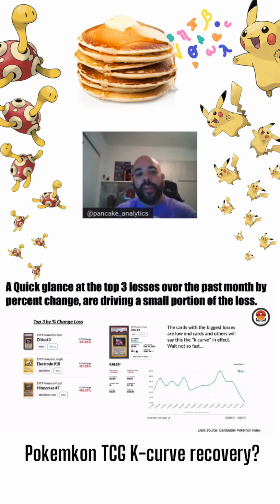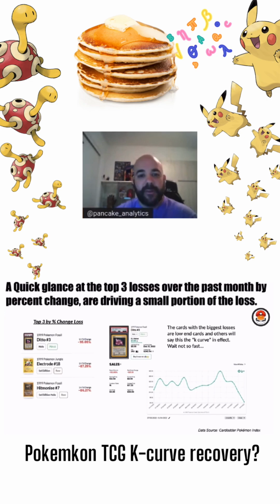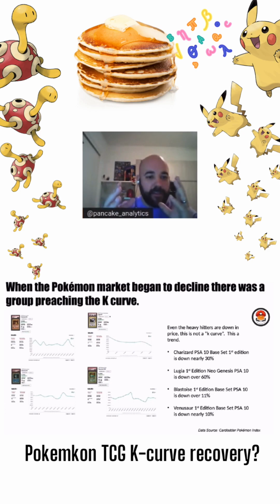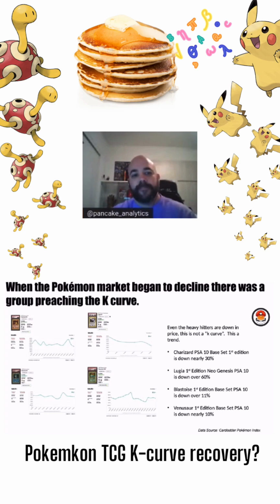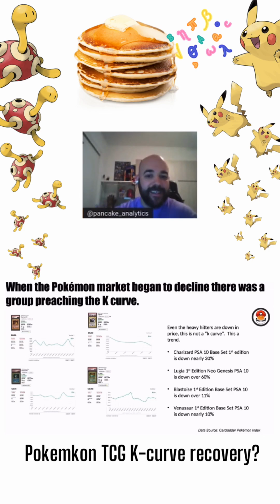Pokémon TCG - Market Analysis - What k-curve are you seeing? Are we even looking at the same sales?